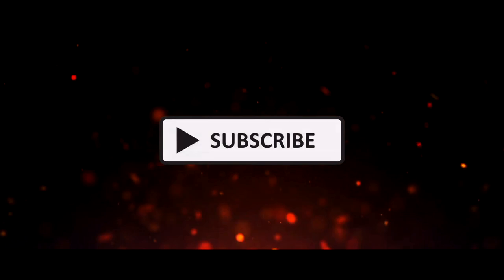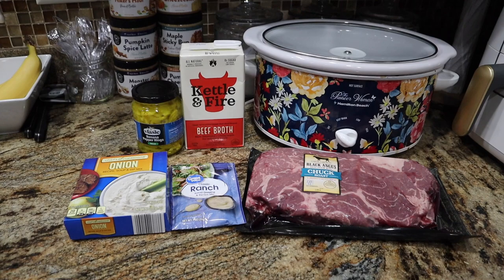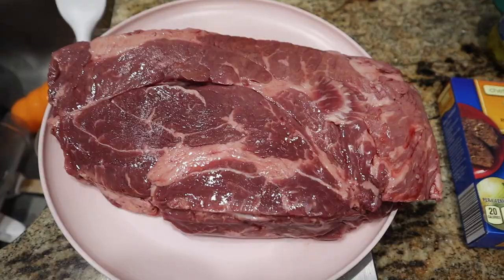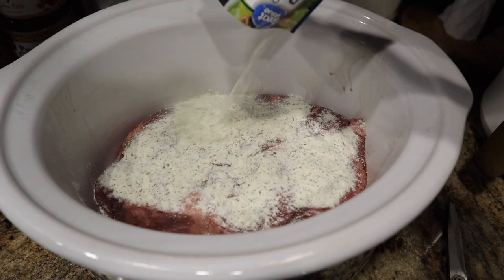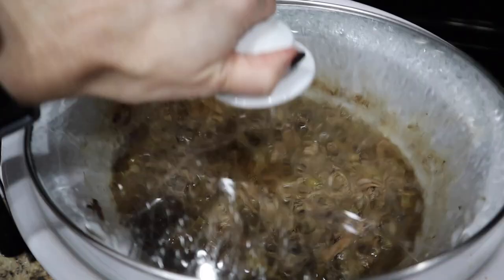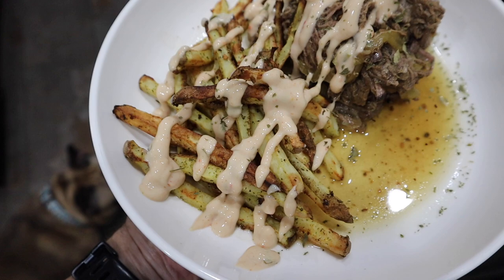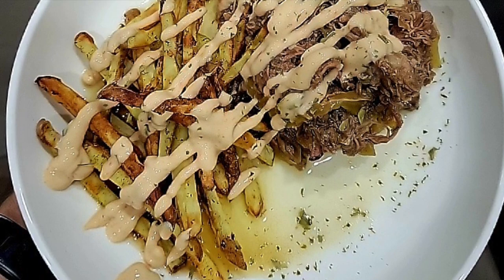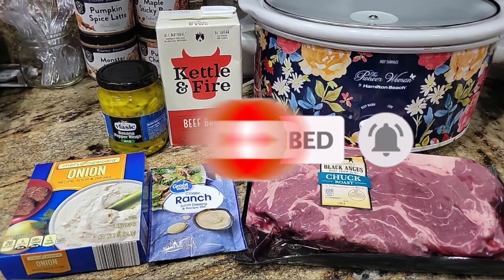CROCKPOT MISSISSIPPI POT ROAST | FOODIE FRIDAYS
MACROS FOR 6 SERVINGS:
328 Calories
45  Protein
9 Carbs
11 Fat
1 Fiber

Macro Tracking App Used:.

Food Scale: